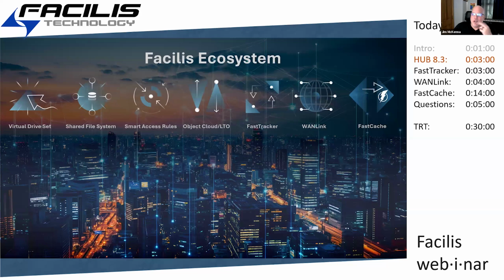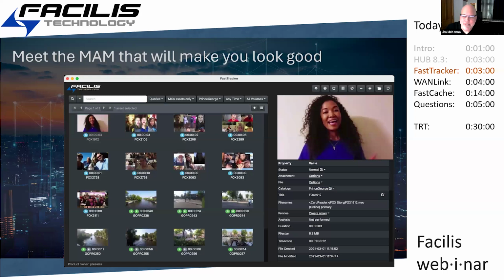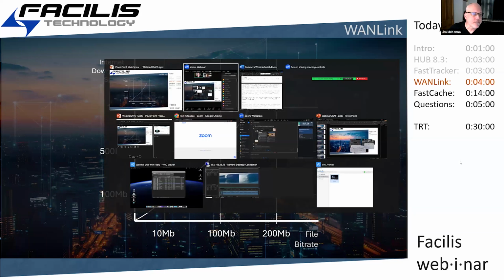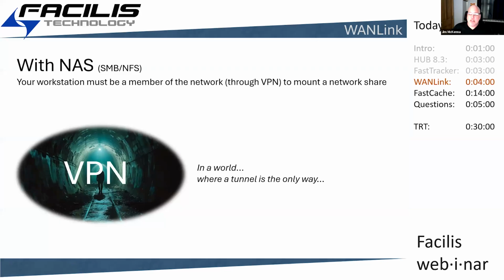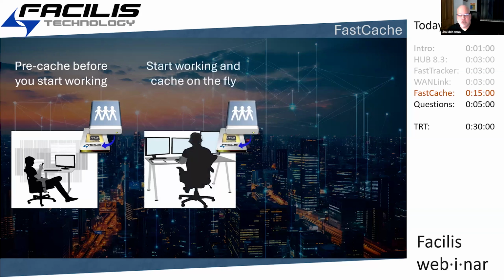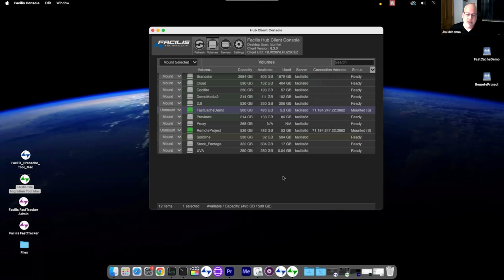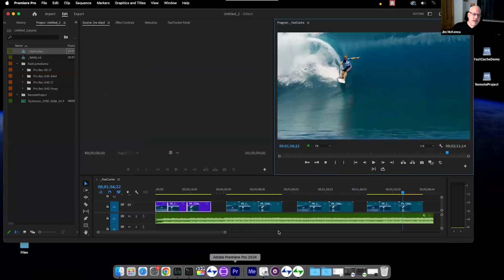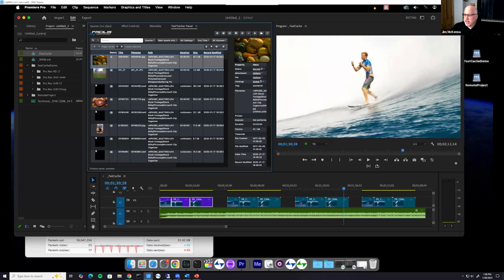Facilis FastCache Webinar January 30, 2025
Facilis FastCache is the first-of-it's-kind non-volatile, client-side caching for on-prem shared storage environments. When added to WANLink remote access or your VPN, FastCache provides flawless playback of remote assets without local synchronization or cloud storage.